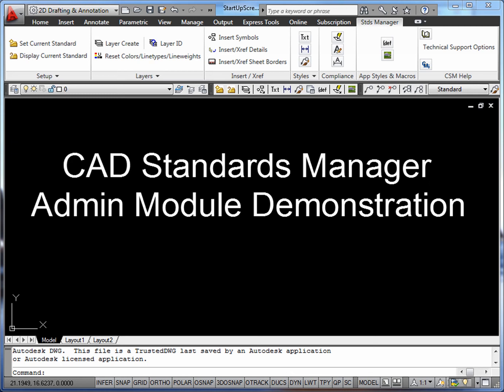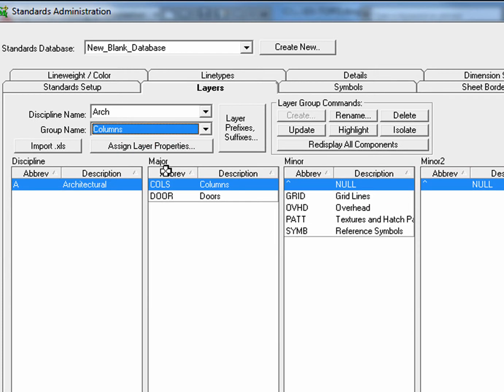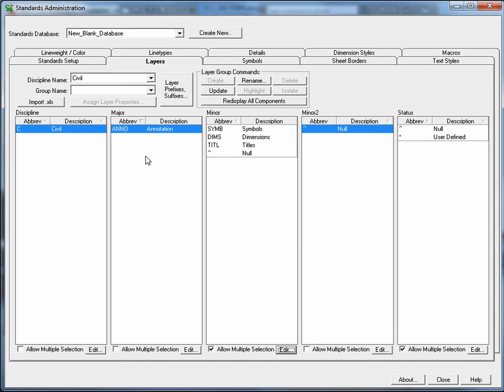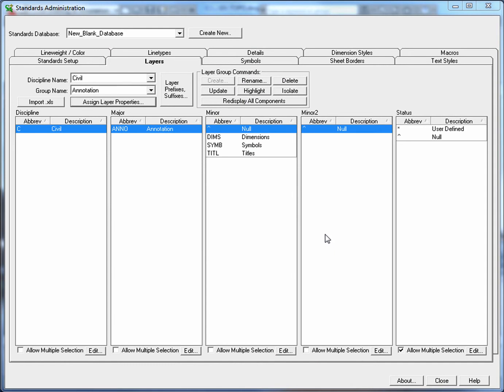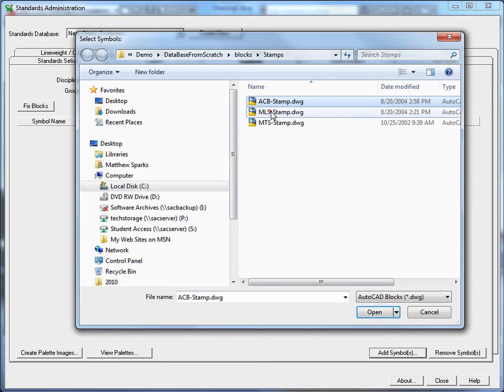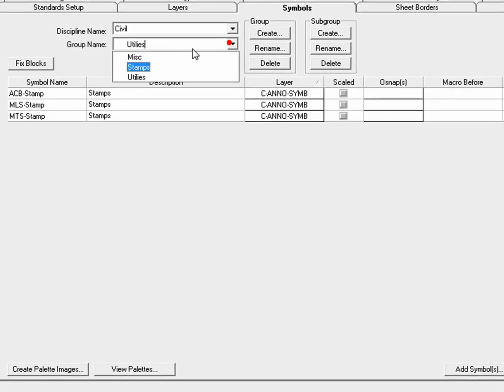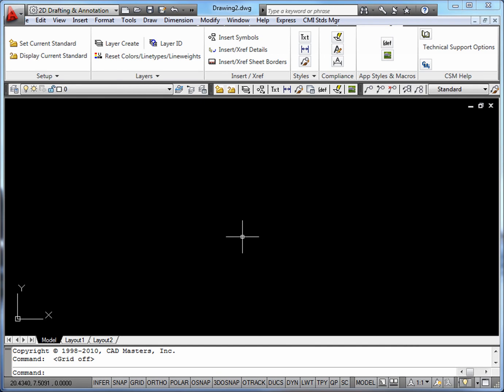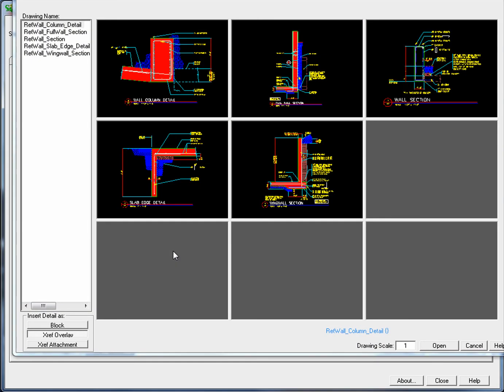CAD Standards Manager Administration Module (Part 1)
An in depth look at the Administration Module of CAD Masters' CAD Standards Manager (CSM). CSM is a a comprehensive set of CAD standardization tools which are designed to increase efficiency and consistency throughout your office.